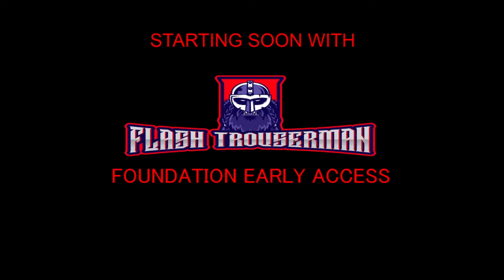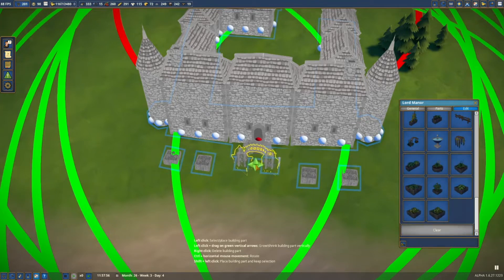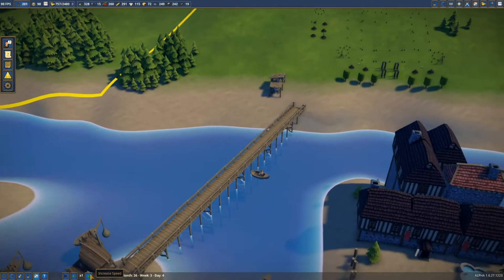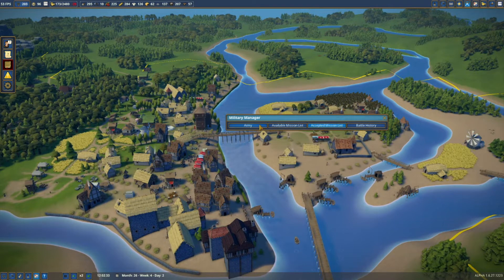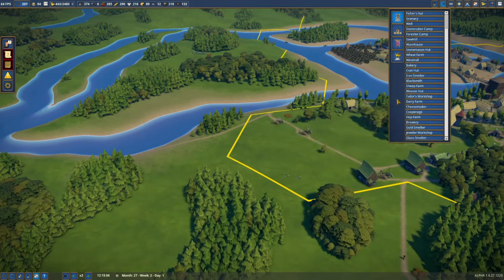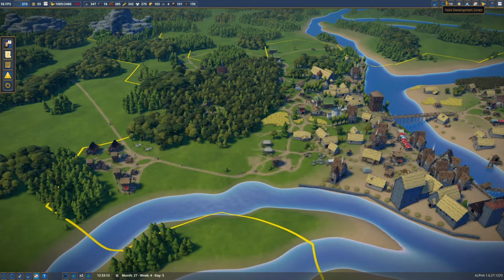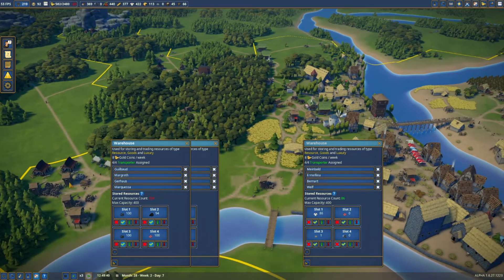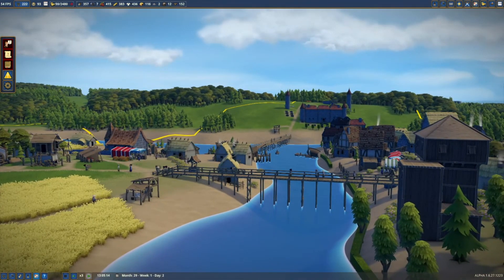Foundation (Early Access) - Fluvial Map - E8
Join me as I continue with a new Lets Play on Foundation, in early access. Foundation is  grid-less, medieval city builder and resource management that thrives on growing the settlement naturally development, monument construction and resource management.
Can I create a thriving community in Foundation, a strategy/city-builder/economy simulation game.